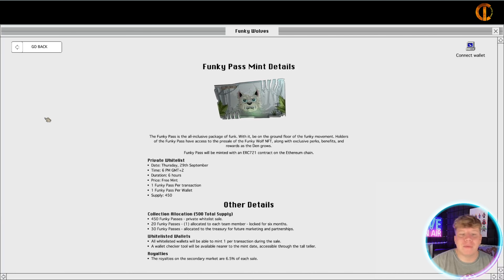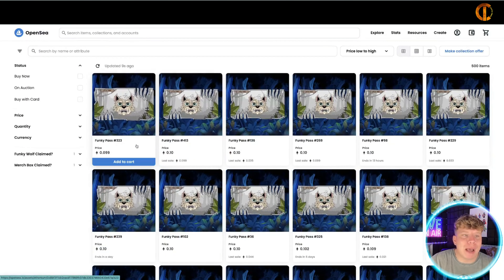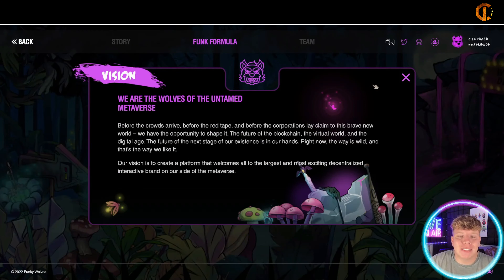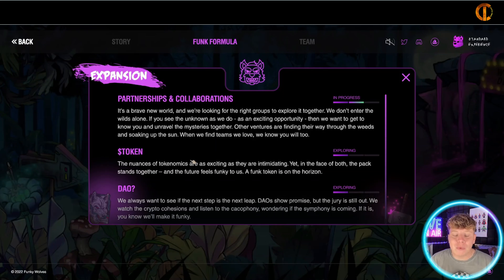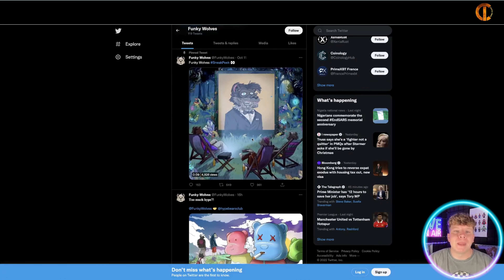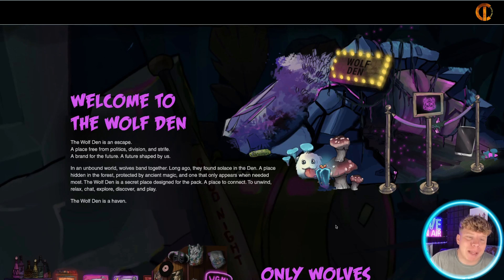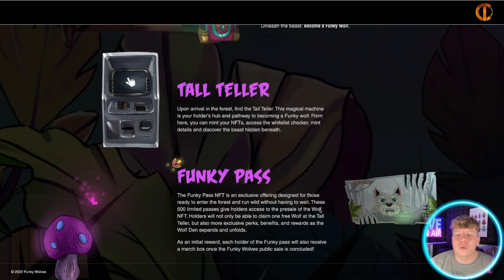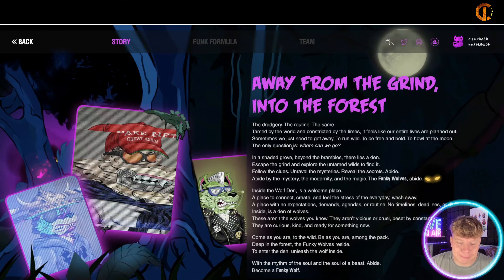Crypto Passive Income | Crypto Staking | Crypto Passive Income New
Welcome to our Crypto Passive Income Video!

Away from the Grind, Into the Forest
The drudgery. The routine. The same.
Tamed by the world and constricted by the times, it feels like our entire lives are planned out.
Sometimes they just need to get away. To run wild. To be free and bold. To howl at the moon.
The only question is: where can they go?

In a shaded grove, beyond the brambles, there lies a den.
Escape the grind and explore the untamed wilds to find it.
Follow the clues. Unravel the mysteries. Reveal the secrets. Abide.
Abide by the mystery, the modernity, and the magic. The Funky Wolves, abide.

Inside the Wolf Den, is a welcome place.
A place to connect, create, and feel the stress of the everyday, wash away.
A place with no expectations, demands, agendas, or routine. No timelines, deadlines, or dividing lines. Inside, is a den of wolves.
These aren’t the wolves you know. They aren’t vicious or cruel, beset by constant contests of strength. They are curious, kind, and ready for something new.

Come as you are, to the wild. Be as you are, among the pack.
Deep in the forest, the Funky Wolves reside.
To enter the den, unleash the wolf inside.

With the rhythm of the soul and the soul of a beast. Abide.
Become a Funky Wolf.

Welcome to
the Wolf Den
The Wolf Den is an escape.
A place free from politics, division, and strife.
A brand for the future. A future shaped by us.

In an unbound world, wolves band together. Long ago, they found solace in the Den. A place hidden in the forest, protected by ancient magic, and one that only appears when needed most. The Wolf Den is a secret place designed for the pack. A place to connect. To unwind, relax, chat, explore, discover, and play.

The Wolf Den is a haven.

Only Wolves Enter the Den
Enjoy an exclusive community in an enchanted forest. Powered by Ethereum, redeem your tokens, punch your ticket, down the potion, and become a Funky Wolf. With an epic collection of unique NFTs that grant access to the Den and the Discord, join the pack.

The Wolf Den begins with an immersive website and with time evolves into an unreal Metaverse experience. But only Wolves enter the Den, and your journey begins with a transformation.

Unleash the beast. Become a Funky Wolf.

TALL TELLER
Upon arrival in the forest, find the Tall Teller. This magical machine is your holder’s hub and pathway to becoming a Funky wolf. From here, you can mint your NFTs, access the whitelist checker, mint details and discover the beast hidden beneath.

Funky PassStory Page
The Funky Pass NFT is an exclusive offering designed for those ready to enter the forest and run wild without having to wait. These 500 limited passes give holders access to the presale of the Wolf NFT. Holders will not only be able to claim one free Wolf at the Tall Teller, but also more exclusive perks, benefits, and rewards as the Wolf Den expands and unfolds.

As an initial reward, each holder of the Funky pass will also receive a merch box once the Funky Wolves public sale is concluded!

I hope you found value in our Crypto Passive Income video. Make sure to leave a like on the video if you gained value from it!

⏰Timestamps⏰

0:00 Funky Wolves Introduction
0:25 Funky Wolves Summary
6:19 Funky Wolves Outro